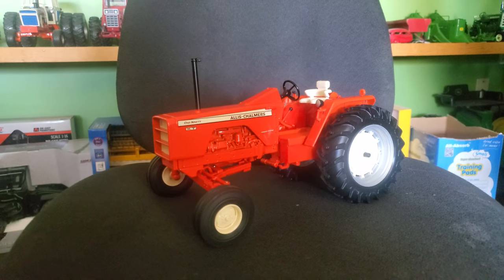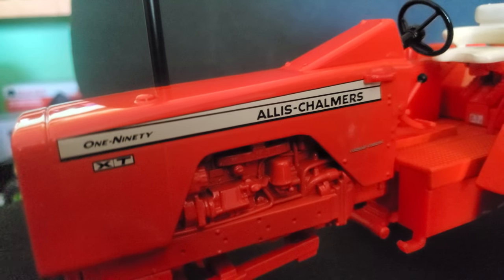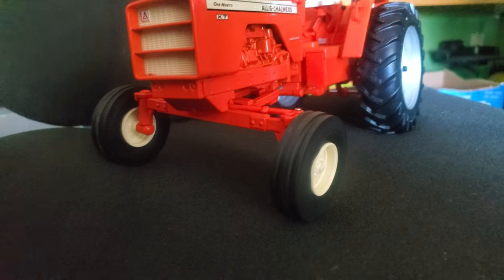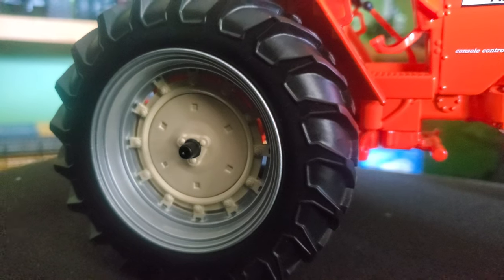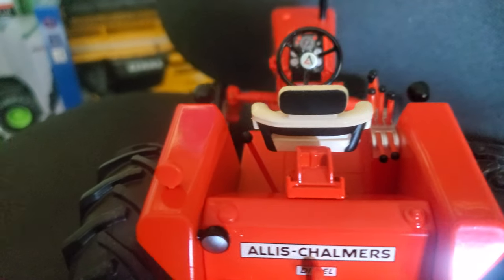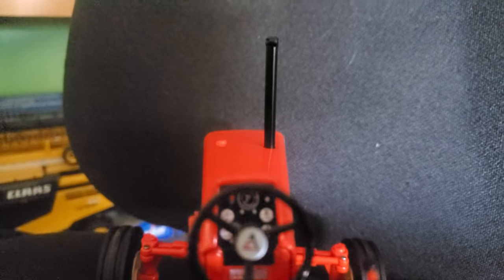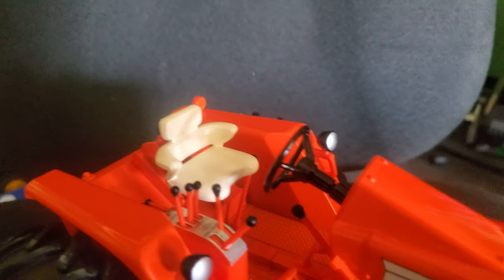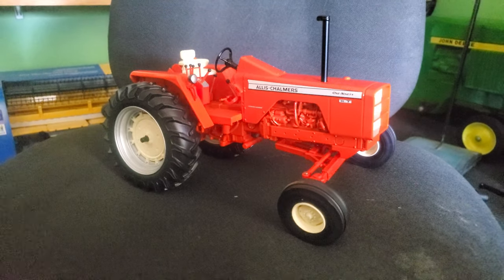1/16 Allis Chalmers 190xt National Farm Toy Show Tractor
1/16 Allis Chalmers 190xt National Farm Toy Show Tractor

Parts, videos, kits, and finished products, as well as tips, tricks, and photos.
fortheloveoftractors

Also check out our friends at B and B farm toys.